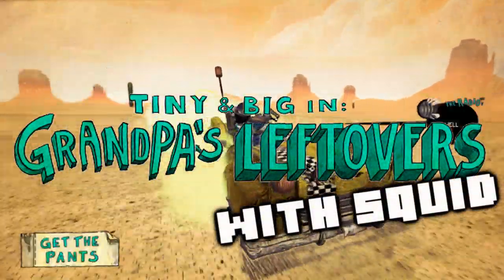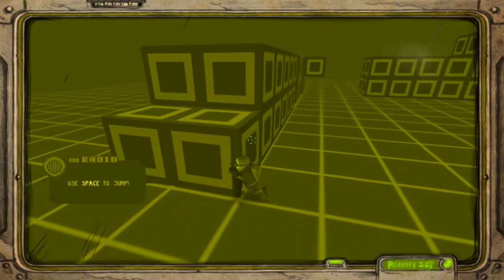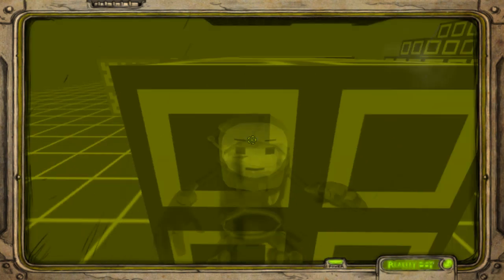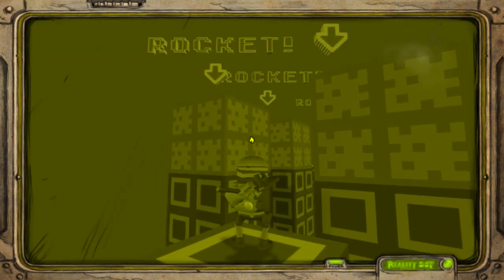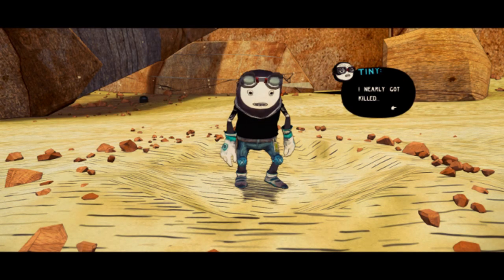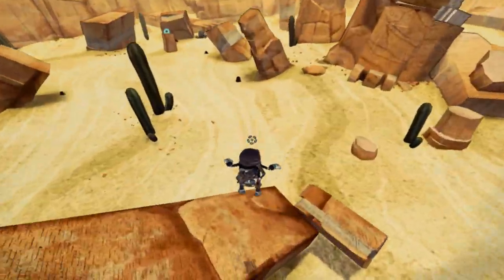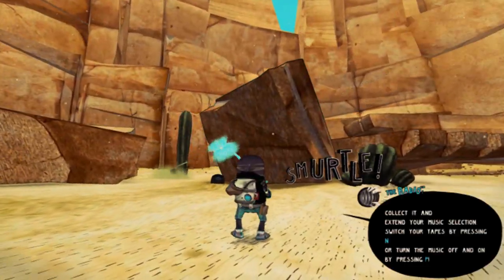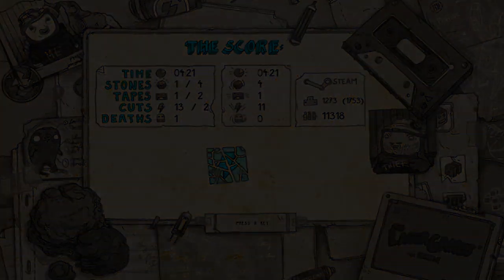Tiny & Big: Grandpas' leftovers Walkthrough w/ Squid [Part 1]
Okey Dokey here's Tiny n' Big walkthrough.
Hope ya likey.